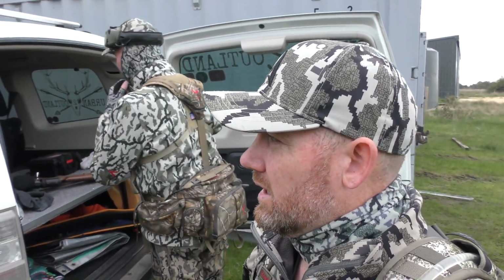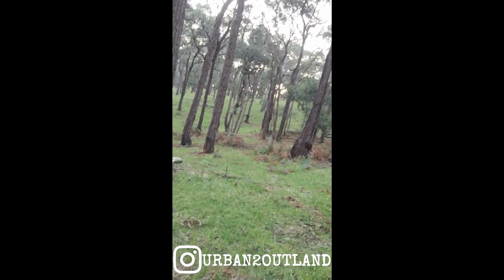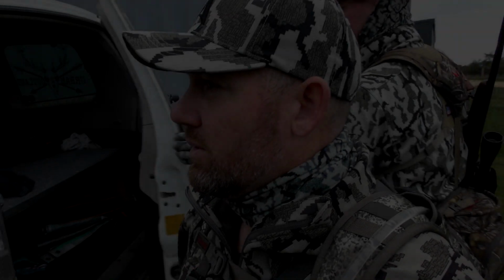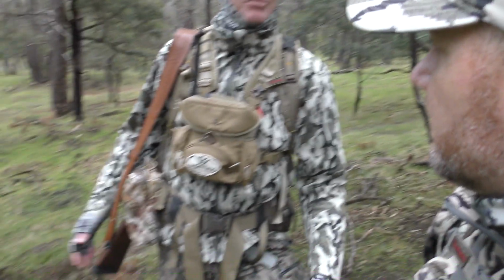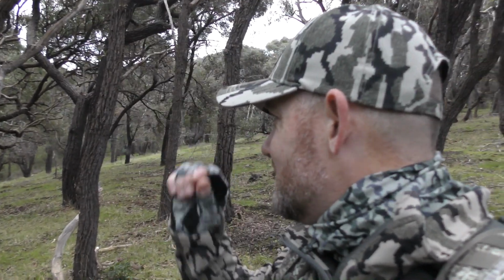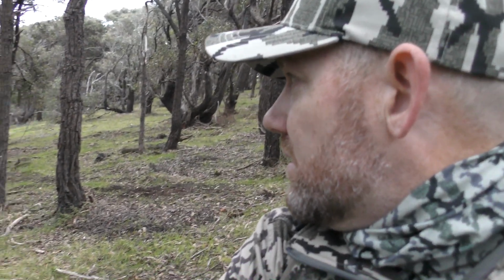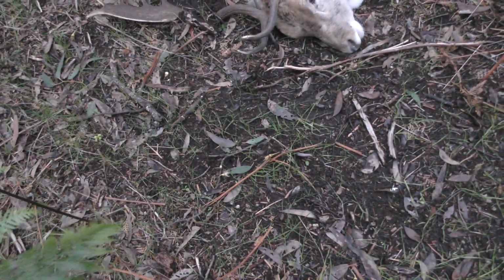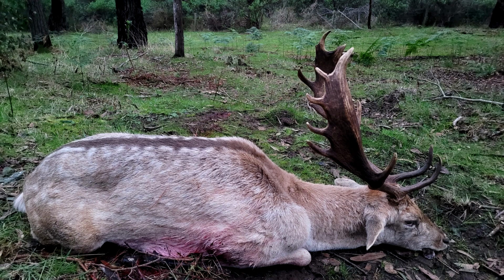Hunting Fallow Deer. Nice Buck down!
In this video we go on the chase for some more fresh venison.